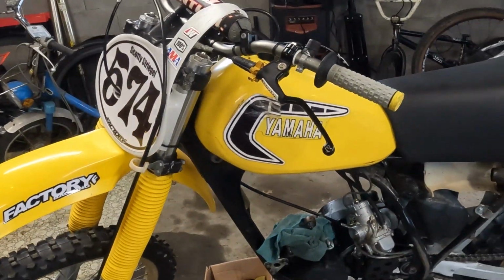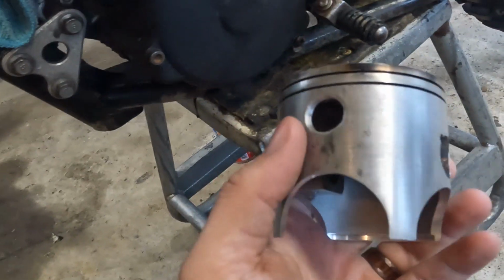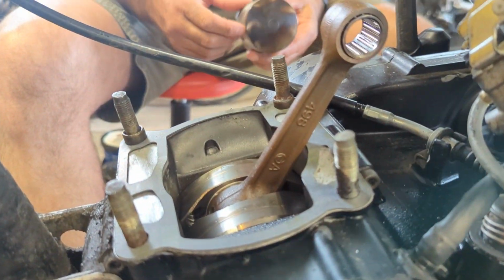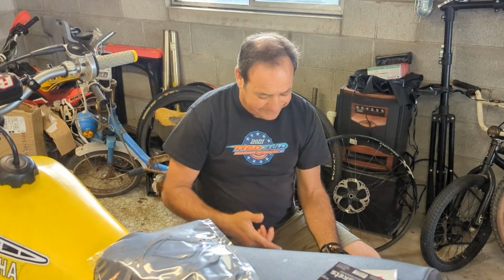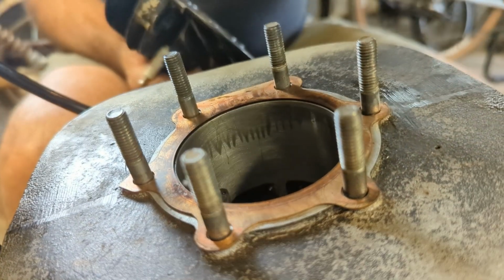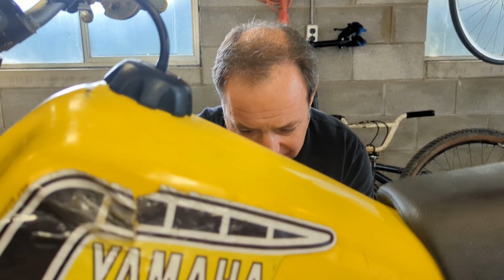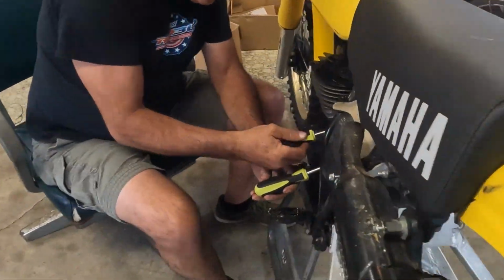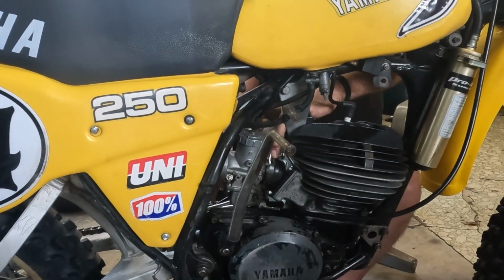1981 YZ250 Rebuild Again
Pop & I spent another day in the shop getting my Vintage Yamaha YZ250 MX Racer back together! Top End number 3 is hopefully a success!